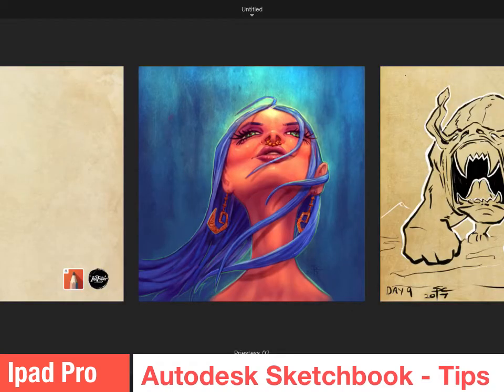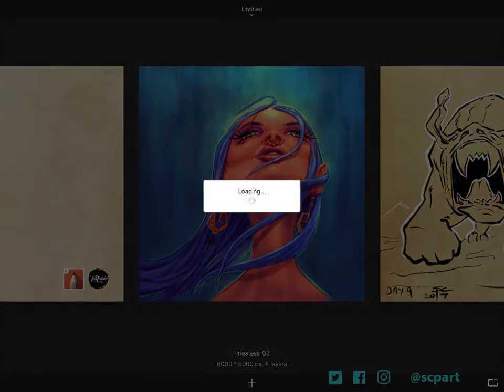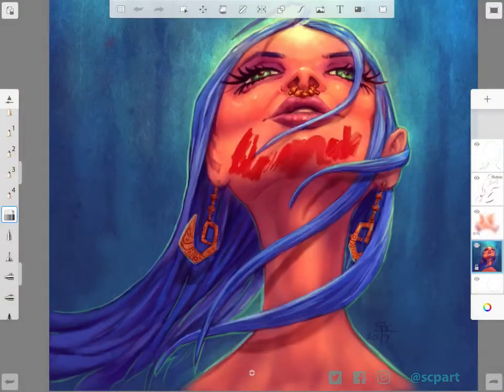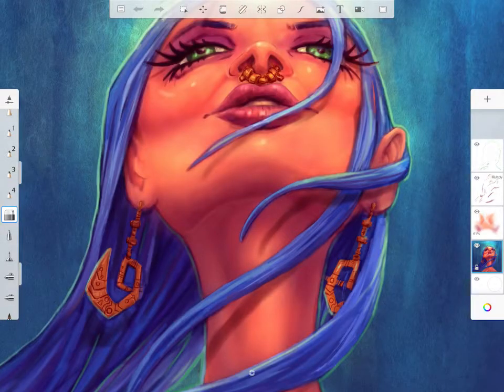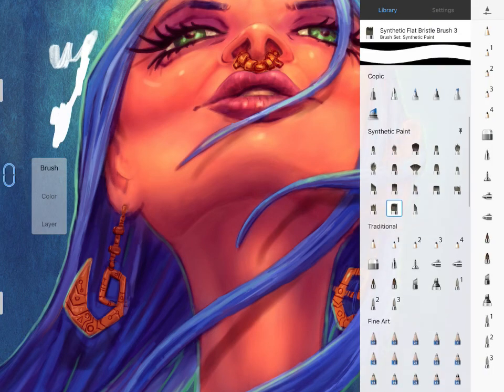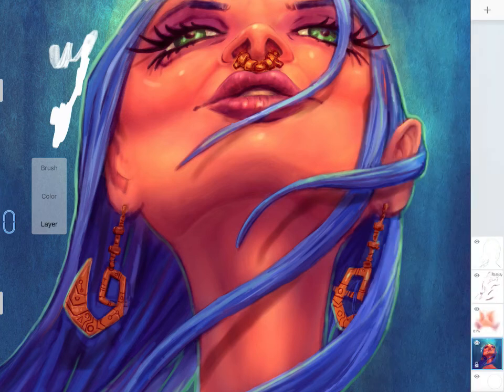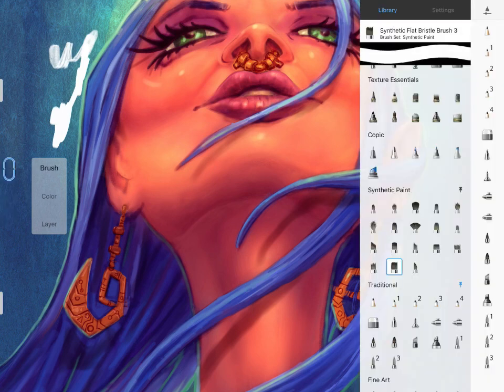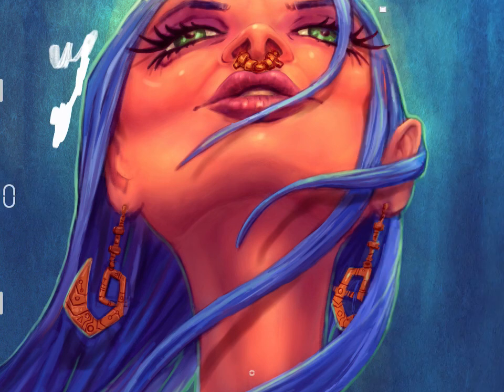Autodesk Sketchbook App - Full Screen Menus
A very quick look at the full screen menus in Sketchbook App and how they can help speed up your workflow.